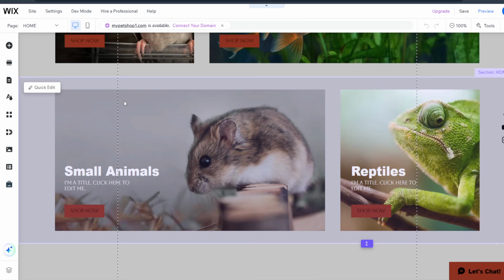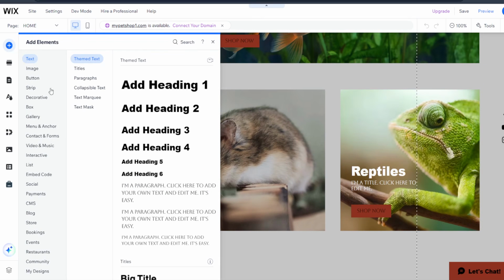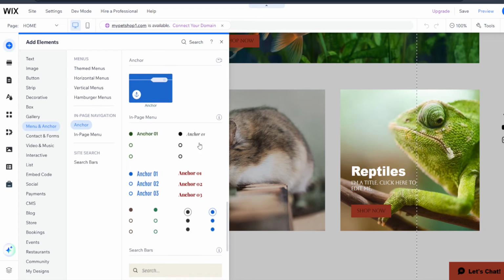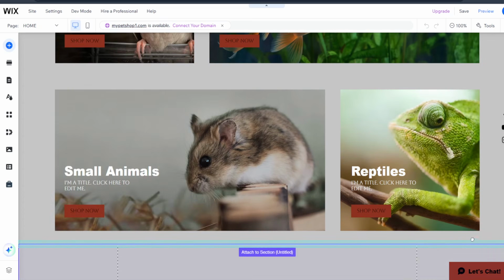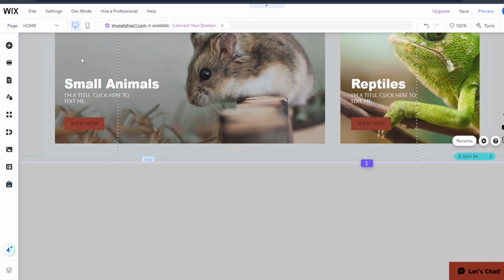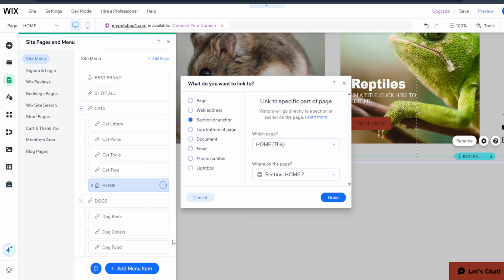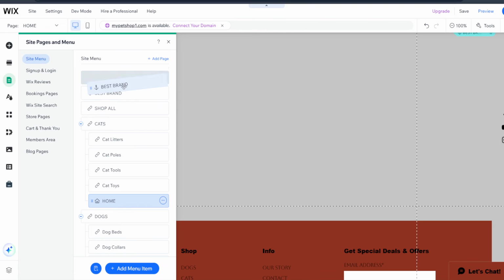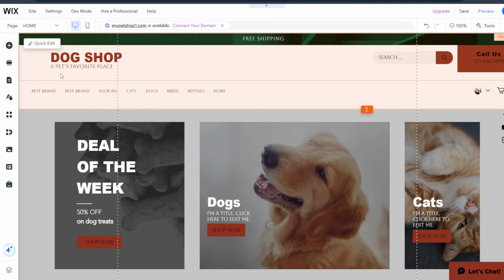How To Add Anchor-Based Smooth Scrolling in Wix | Quick Guide 2025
In this video, you’ll learn how to add anchor-based smooth scrolling in Wix to create a seamless navigation experience for your visitors. I’ll show you how to set up anchor links, enable smooth scrolling, and improve your site’s flow and usability.